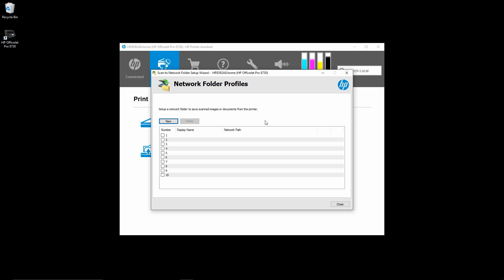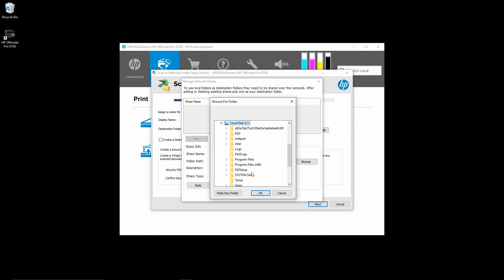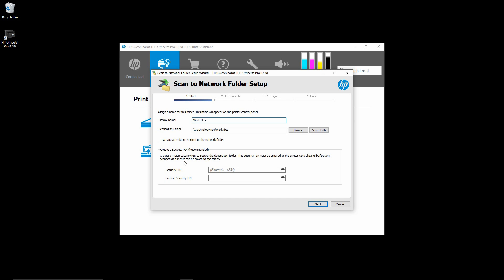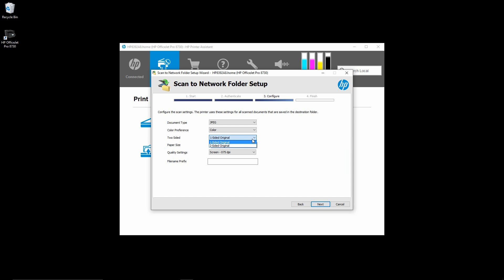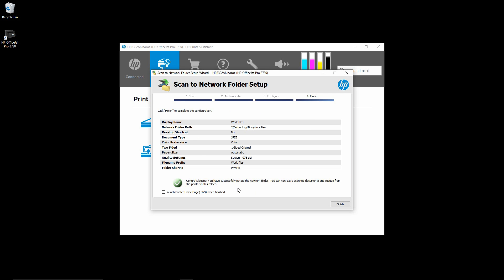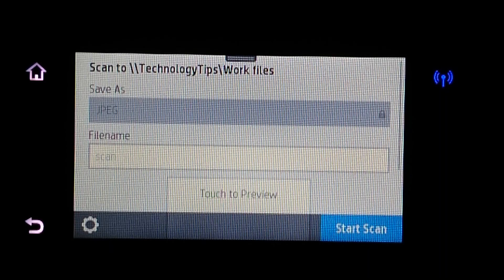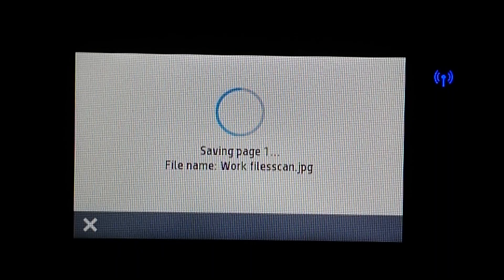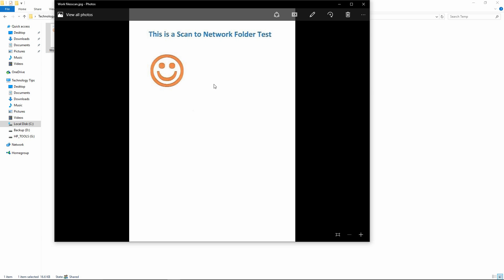HP Officejet Pro 8710 | 8720 | 8730 | 8740 : Setting up & use "Scan to network folder"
This tutorial shows how to setup & use the "Scan to network folder" feature on the HP Officejet Pro 8700 All In One series.  The step by step instructions provides an easy way for anyone to setup & use this feature;from setup to actual demo of a scan and finally retrieving the scanned file.  The methodology of setting up and use is also applicable to any HP Officejet Pro All In One printers that support this feature.